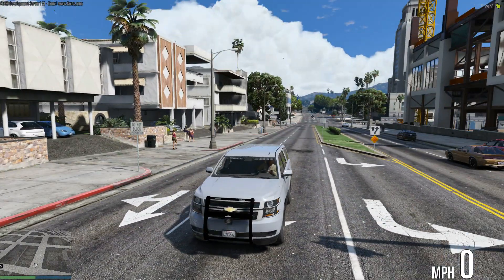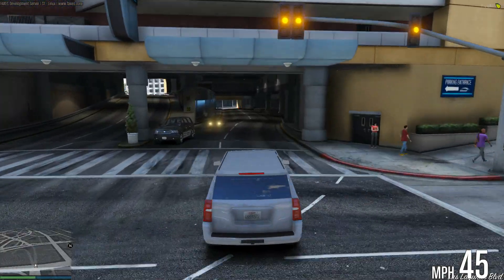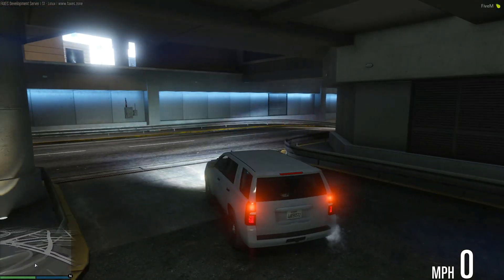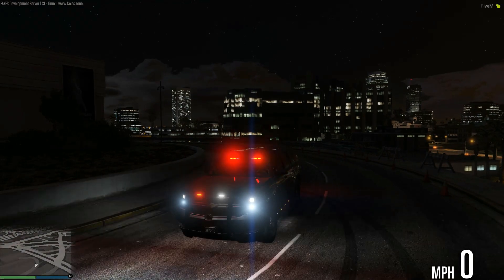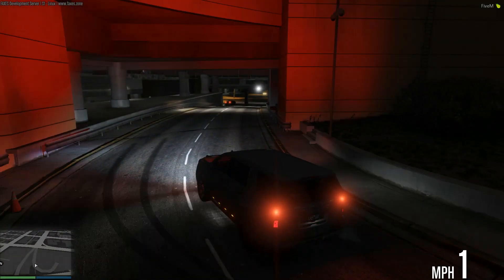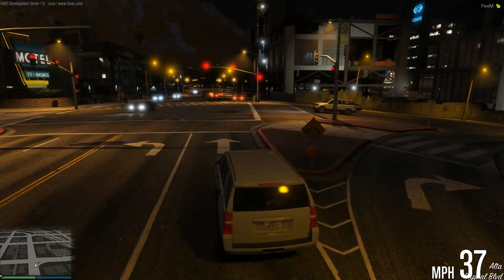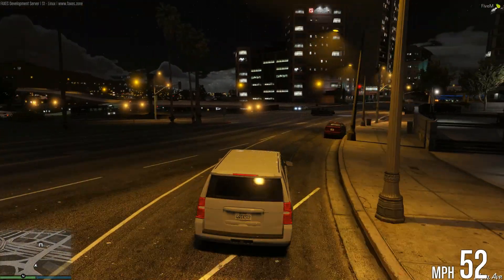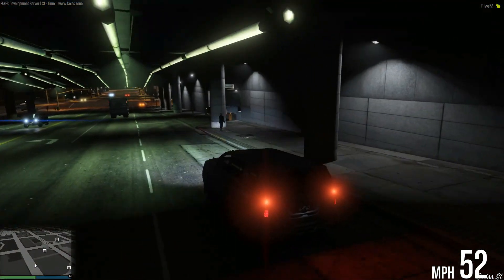FiveM Resource Highlight - 3 - Horn Flash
▼Todays Resource▼